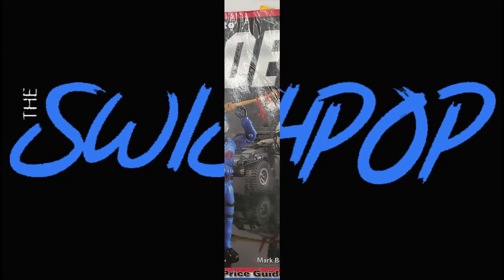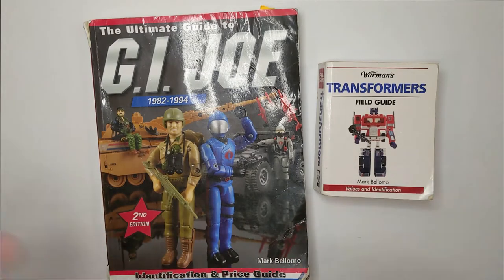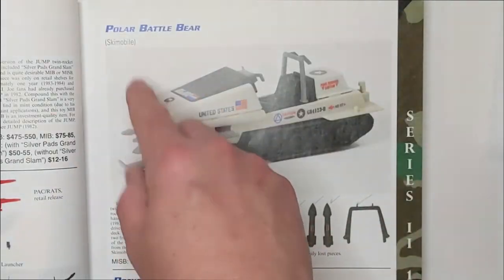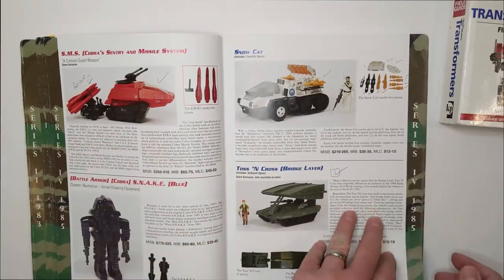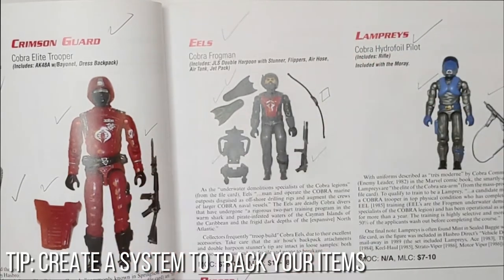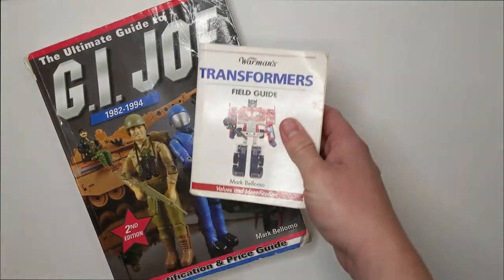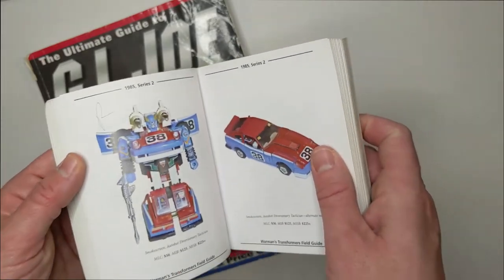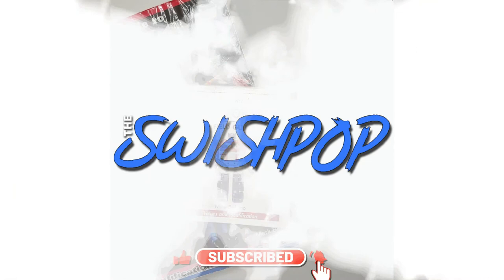Doing THIS will CHANGE the way you COLLECT your Action Figures FOREVER!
Want to know the true purpose behind using Identification Guides? We take a closer look at how these guides can really come in handy for both beginners & experts.

Using Toys guides can really help bring your collecting vintage and modern toys to the next level. I know personally, it has really helped with my G.I. Joe & Transformers collections.

Links:

G.I. Joe Identification and Price Guide, 2nd Edition

G.I. Joe Identification and Price Guide, 3rd Edition

Transformers Field Guide